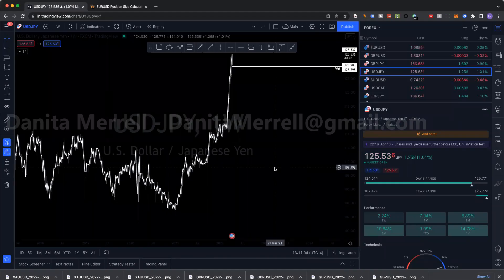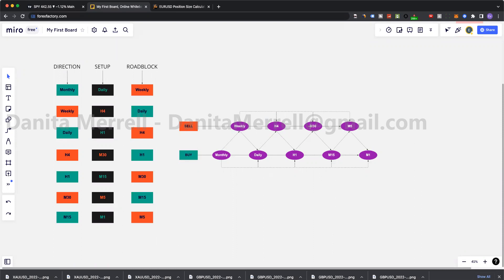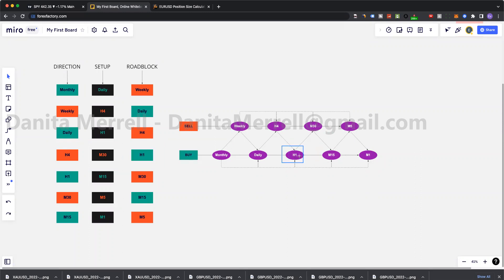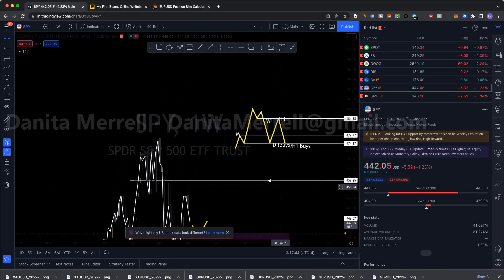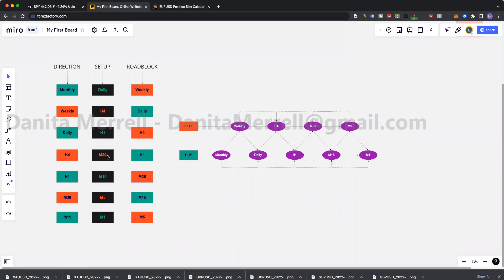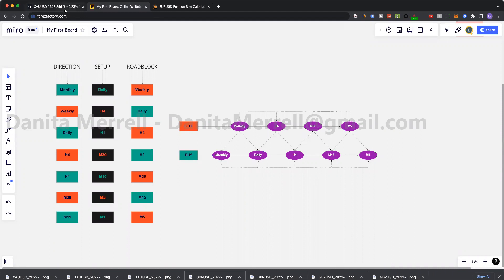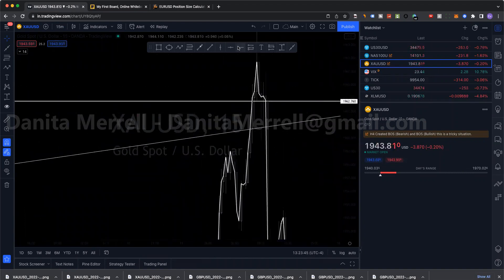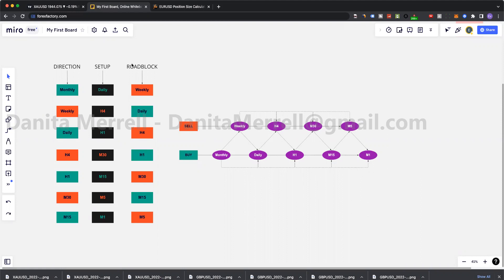41 MTF 3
Black rabbit fx (snr malaysia)